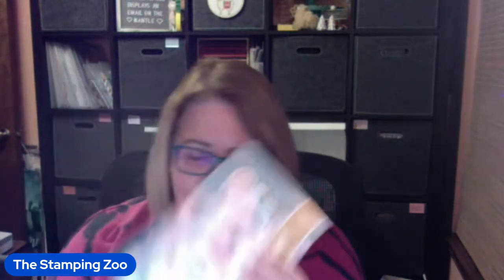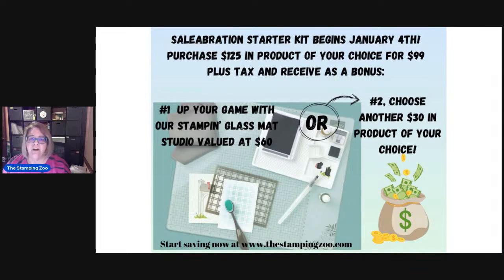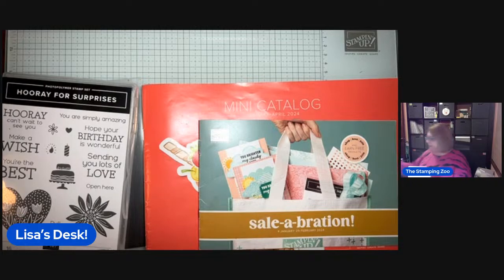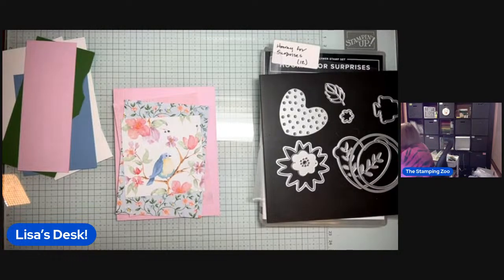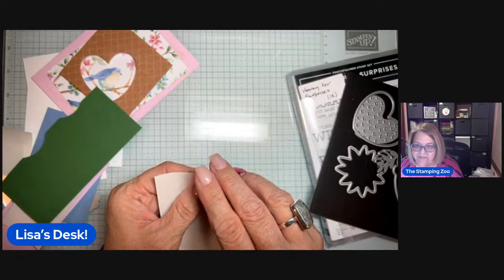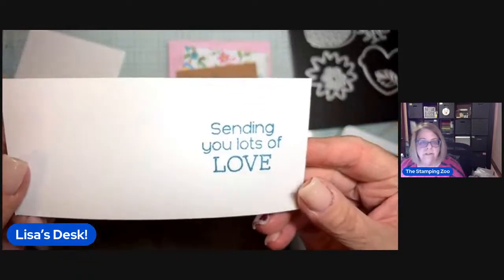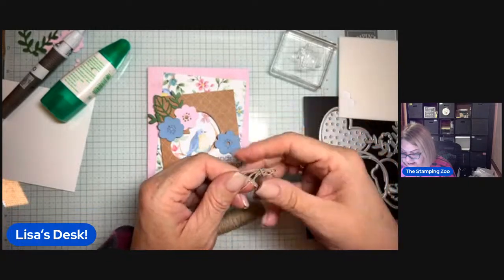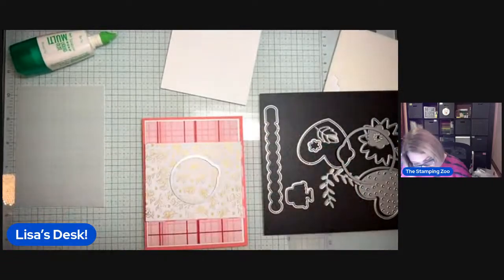Stamp N Chat Live!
Join me for Stamping with the new Hooray for Surprises bundle.  It will definitely surprise you!

Happenings

New for 2024 - Zoobilee Crafty Kits! Each month you will receive a new kit including about $25 in new product, and supplies to make several cards and projects.  Each month’s designs will feature a new bundle - add that to your order or use products from your own stash.  Must register by the 1st of the month, kits ship around the 20th of each month.

January Catalog Launch! Make cards and projects with products from our brand new Jan - April Mini Catalog and Jan - Feb Saleabration Flier at this in-person event. Earn Free products with each $50 purchase! Games, prizes, and snacks included.  This special event includes about $25 of product per person.  Fee is $40 or FREE with $60 purchase.

Earn your spot to my Sale-A-Bration Celebration! Place a combined $150 in product orders (before shipping & tax) between Jan 4 - Feb 29, and you will earn admittance to my FREE online SAB party to be held in March.  Tab AND apply my current Host Code for orders under $150.

Have the creativity delivered to your mailbox each month with Paper Pumpkin. A great deal, suitable for all skill levels

In the US? Message me if you'd like to receive the catalogs!